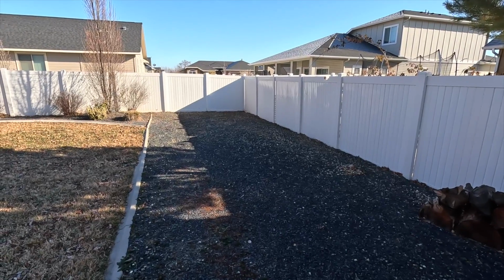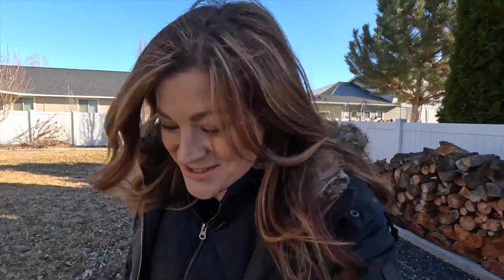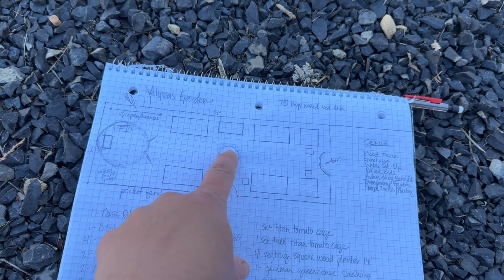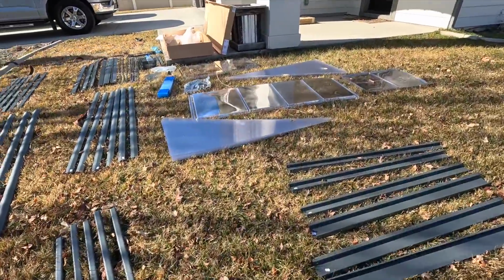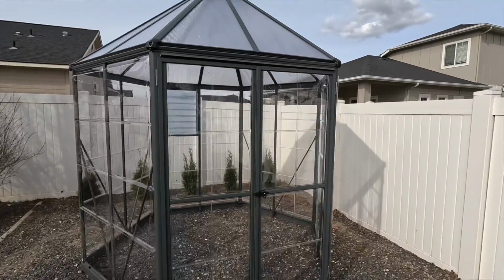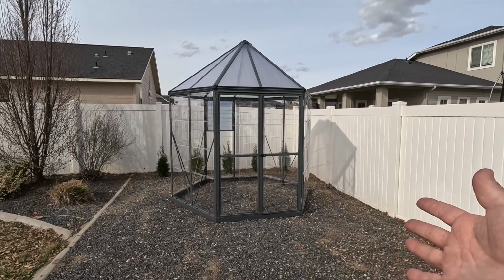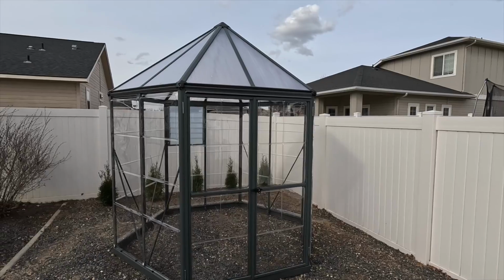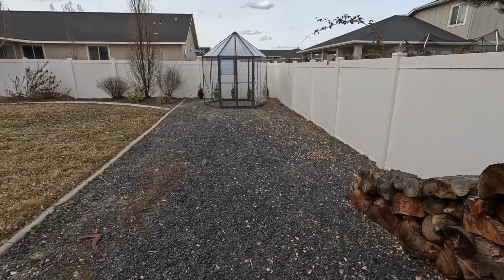Setting Up a Super Cute Greenhouse for My Sister-in-Law! 💚🌿🙌 // Garden Answer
Links to everything we will be including in this garden makeover!

🌿MAILING ADDRESS🌿
Garden Answer
580 S Oregon St